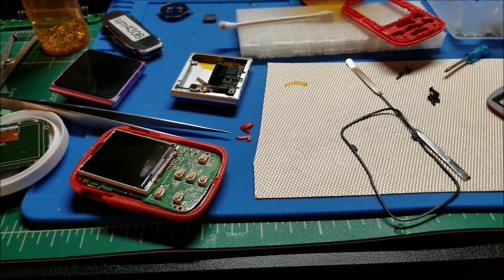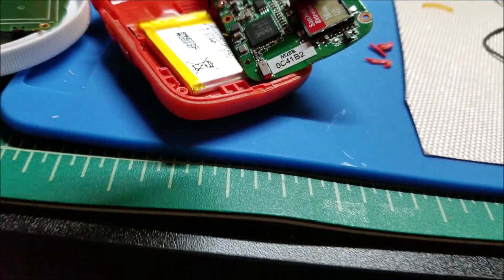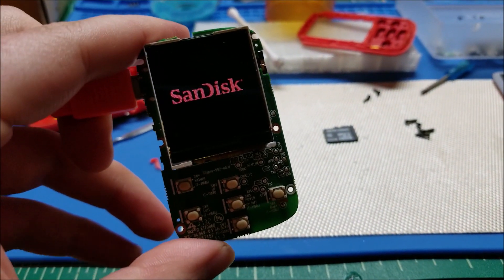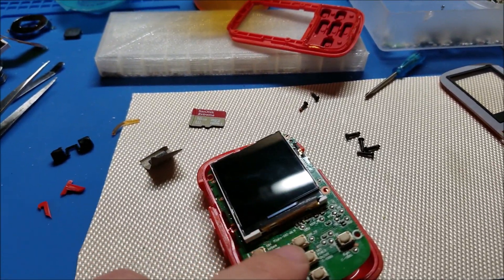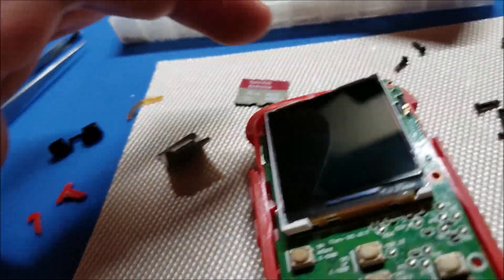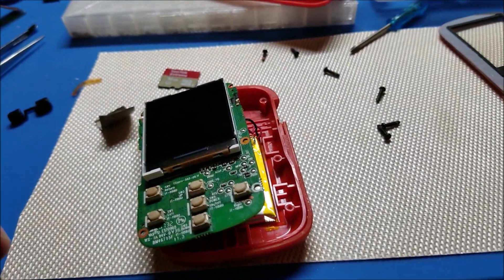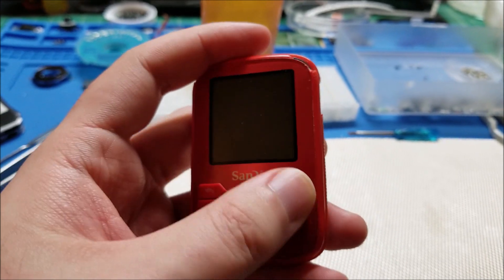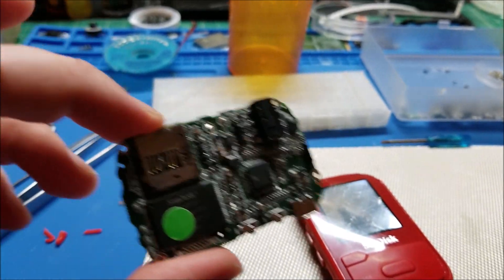Sandisk Sansa Clip Sport Plus SD Card Mod Discovered!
I scored this beat up sansa clip sport plus for under $10 and noticed the lcd was scuffed up so I decided to replace it with a spare part I had in my junk drawer. During the process I discovered something very interesting. A quick google search led to no one else even discussing what I found so I may indeed be breaking new ground on this mod. Let's see if we can upgrade the paltry 16gb internal flash with something larger!

Code: sjmics
Max Use: 1 (one for per user)
Amount Limit: 300